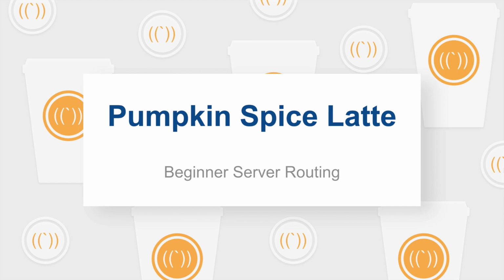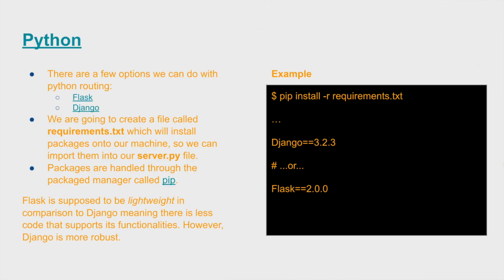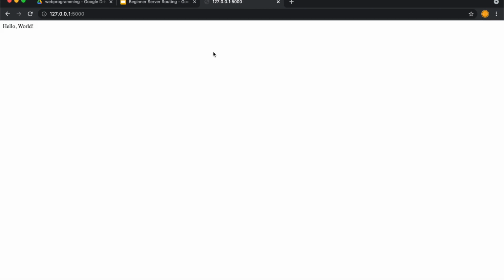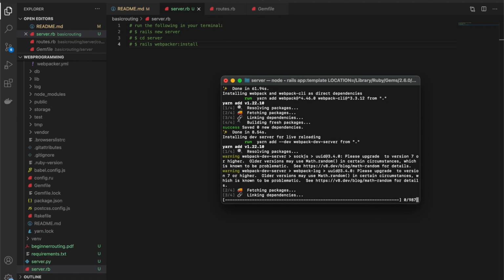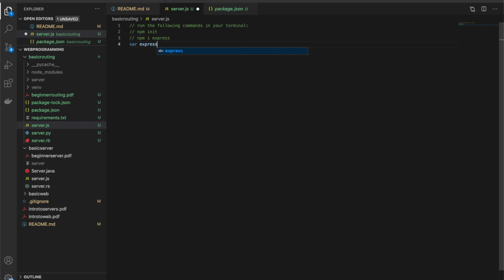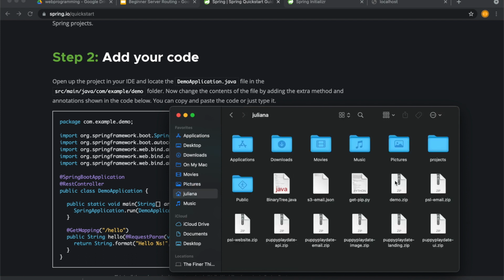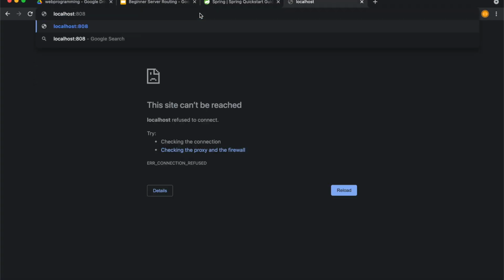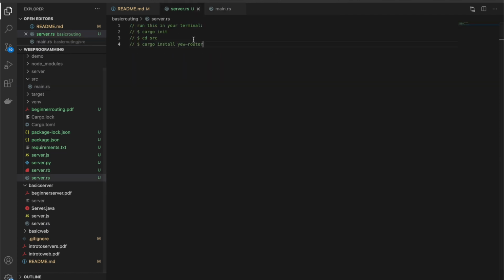Pumpkin Spice Latte - Beginner Server Routing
Hello, world!!1 Let's build a simple HTTP server & routing the most popular languages & platforms available without licensing: